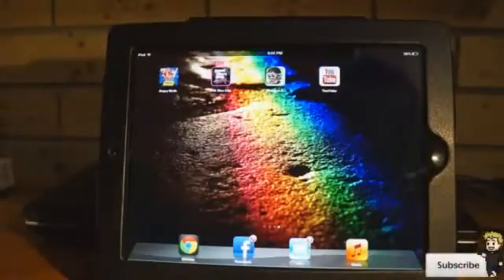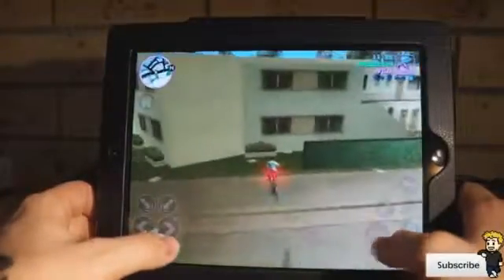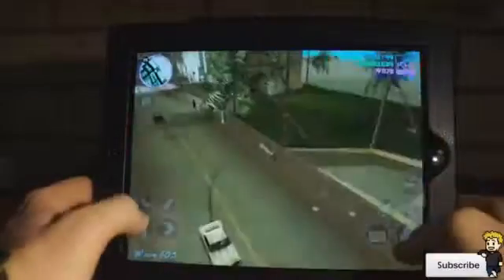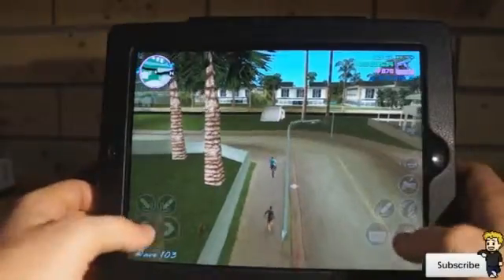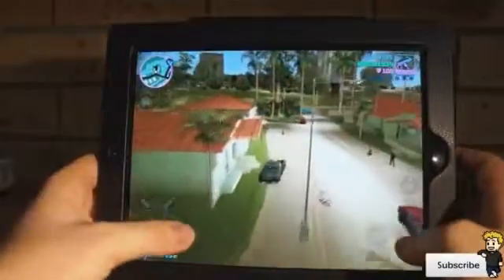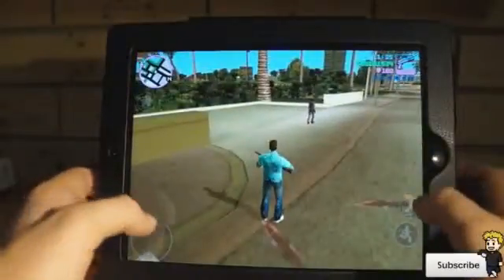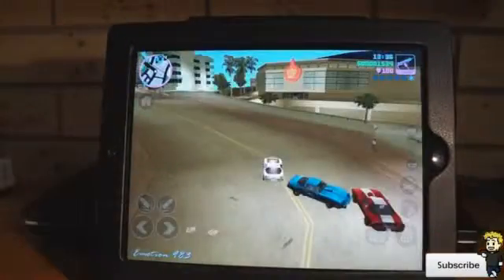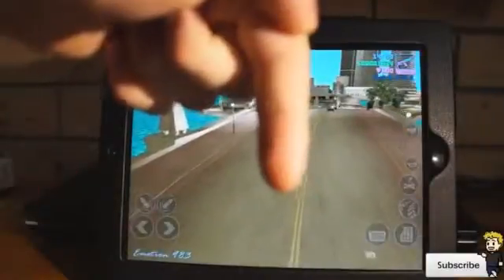Grand Theft Auto Vice City Exclusive App Review